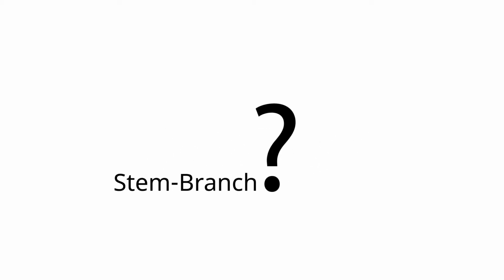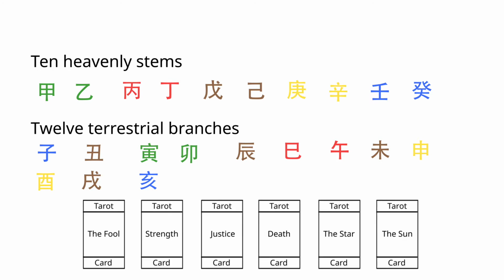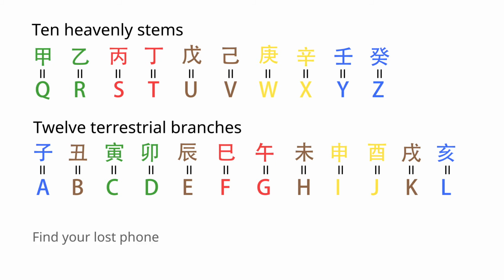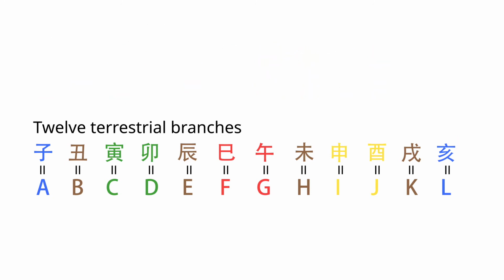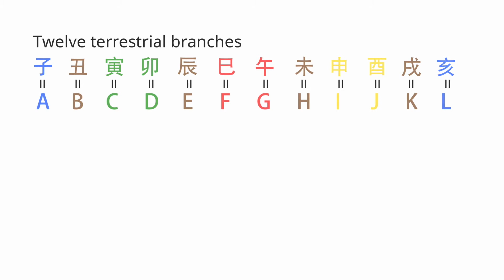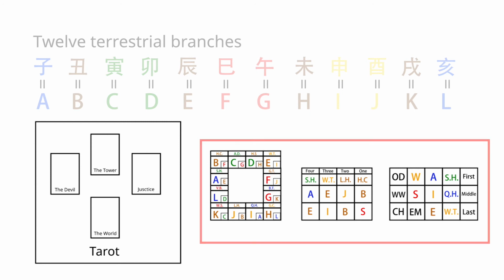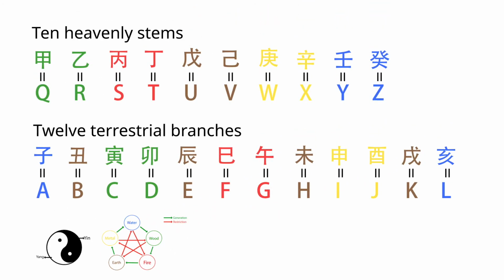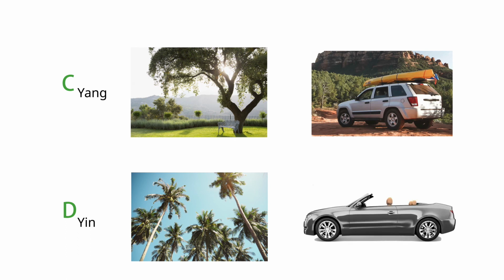Basic knowledge of Chinese divination methods: the Stem-Branch